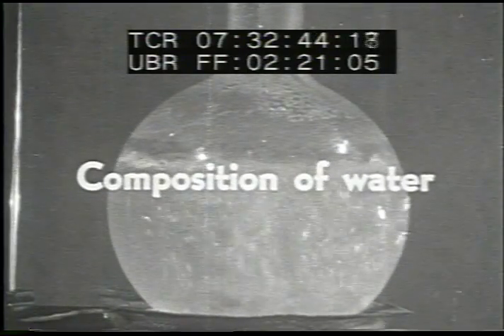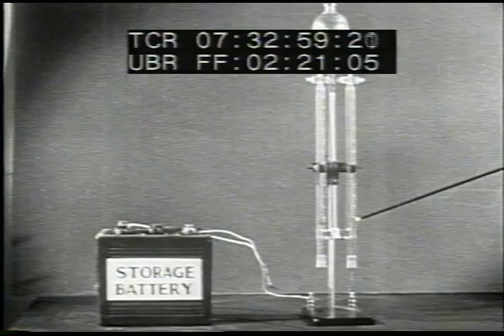LN 505 059 Properties of Water footagefarm.com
1947:  Title.
07:32:42  Narrator lecturing on water & its composition in front of chemical laboratory glass equipment.  Battery used for direct current to break down water w/ acid w/ gases given off.
07:33:27  Title  Boiling of Water.  Stoppered flask & mercury tube used to measure.  CU of thermometer & steam bubbles.  CU Steam, water vapor, seen as it leaves the outlet.  Closed outlet tube & thermometer shows that boiling point is increased.  Vacuum pump used to lower boiling temperature.
07:34:05 (?)  Title:  Distillation of water.  Water jacket over condenser tube, water vapor & distilled water dripping from tube.
07:34:46  Title:  Solubility of gases in water.  Water poured into beaker.  CU clock with speeded up hands moving from 3 to 4 o'clock.  Bubbles of gas from dissolved air.  CU Gold fish swimming.
07:35:22  Opening bottled water & gasses under pressure fizzing out.
07:35:34  Title:  miscible and immiscible solutions.  Pouring water into beaker; adding alcohol to make to make a miscible solution compound.  Oil and water mixed making an immiscible solution; CUs of several in containers.  MCU of washing hands in soap.
07:37:3?   Title:  Solution and crystallization.  Solid copper sulfate dissolved into water.  Saturated solution shown, then evaporate part of it and crystals are formed.  Cooling of saturated solution making crystals; precipitate seen on filter paper.
07:39:2?  Title:  Supersaturation.  Crystalization is shown in test tube.
07:39:5?  Title:  Water is used as a standard of comparison.  Comparison of weight & volume using water as the standard & specific gravity measured.  Heat of fusion of water is measured; calorie is defined.  Heat of vaporization shown.  CU opening icebox.  Ice added to container.
07:41:4?  Title:  Heat of vaporization  Heating liquid over bunsen burner.  Man shoveling coal into furnace for boiler.
07:42:00  Man opening iron door of bricked furnace & shoveling coal into furnace for boiler.  Steam radiator for radiant heating.  Summary.  The End.
Chemistry; Physics; Science; 1940s Educational Film; Didactic Lecture Film; 1947;